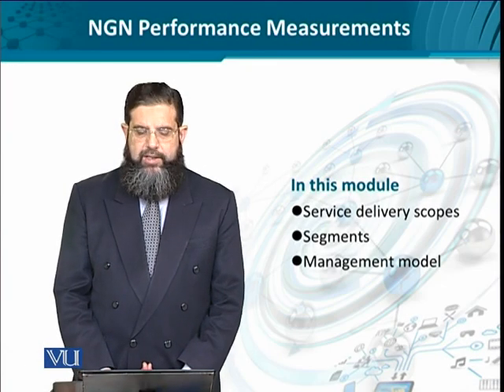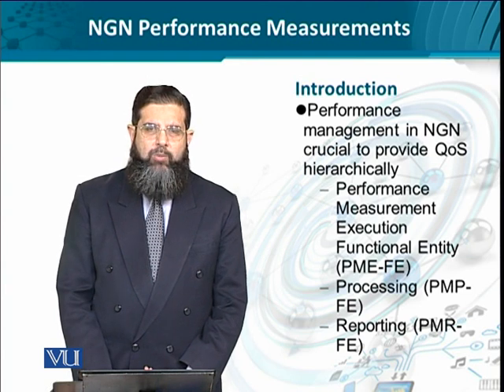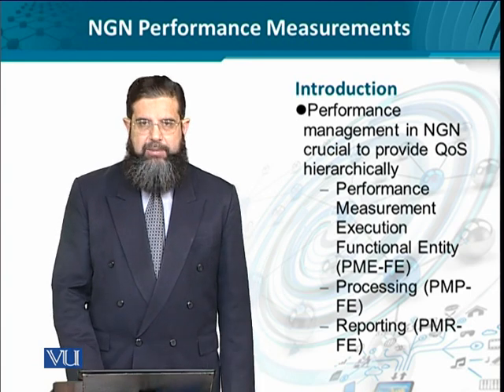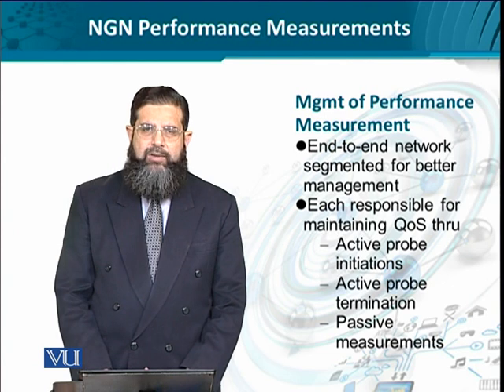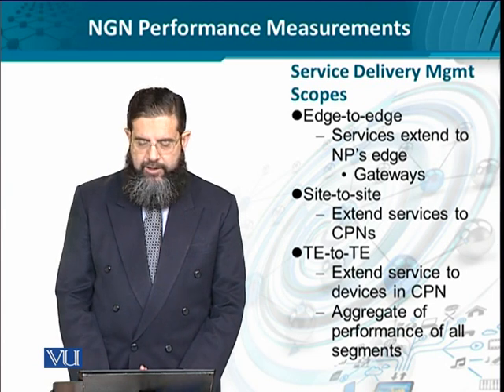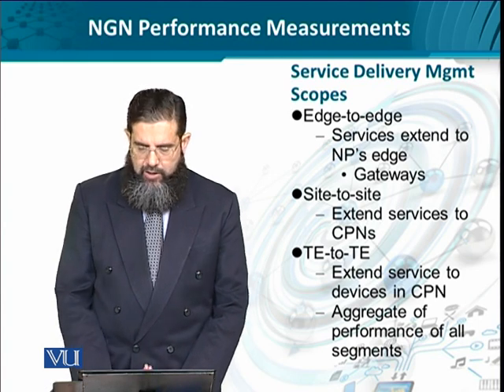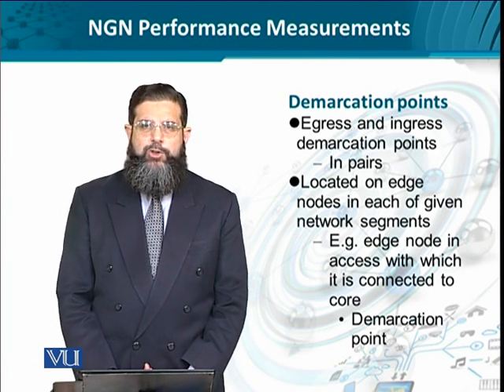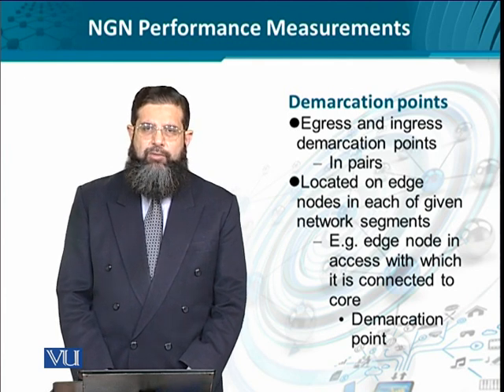Data Visualization | CS642_Topic180